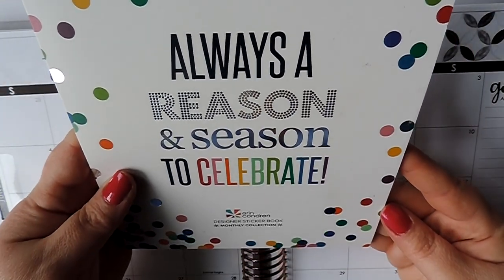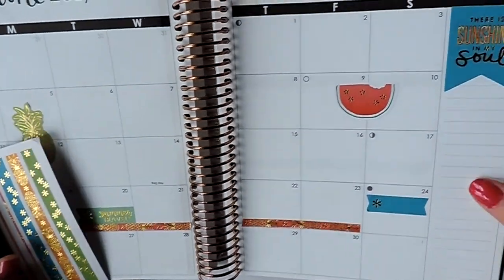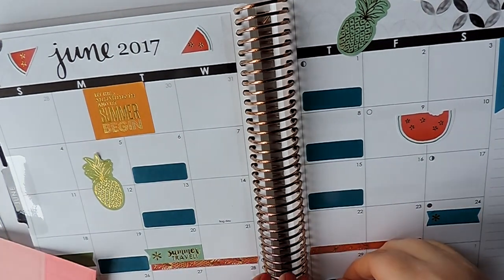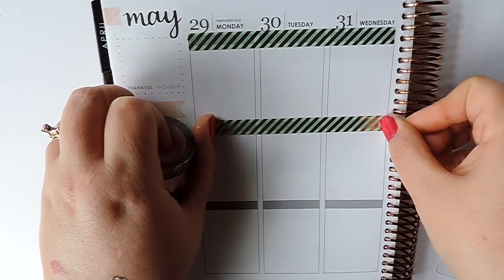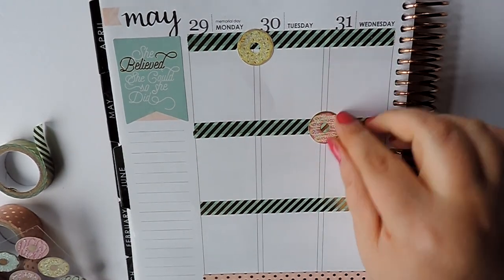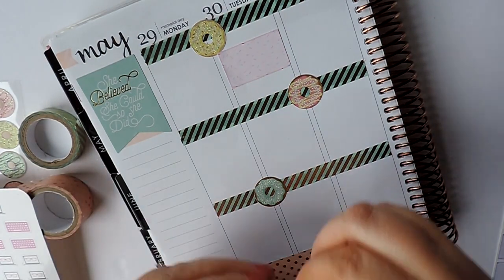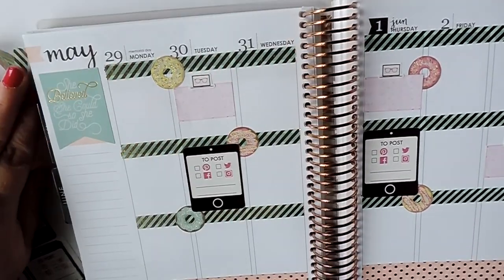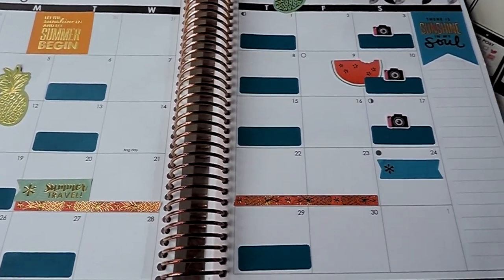June Plan With Me//National Donut Day Addition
Hey guy!  As many of you know I am a planner junkie, and so many of you have asked me to do a plan with me is here ya go!

Happy Reading, Happy Eating, and Happy Living,
Mandee
~The Kitchen Wife~